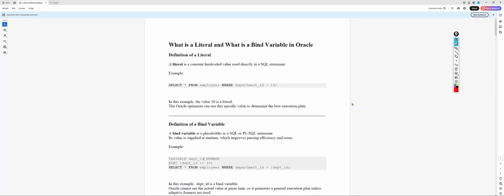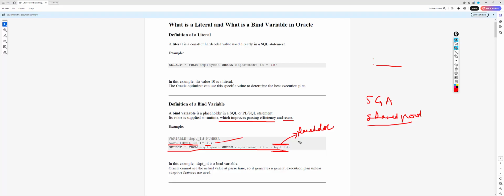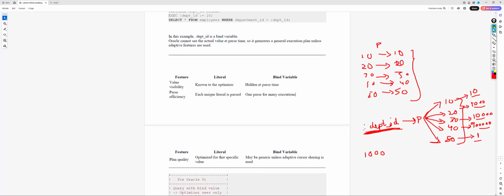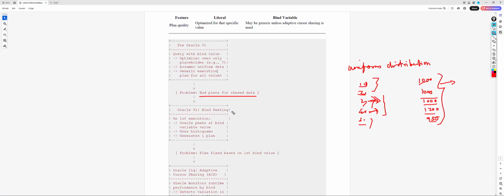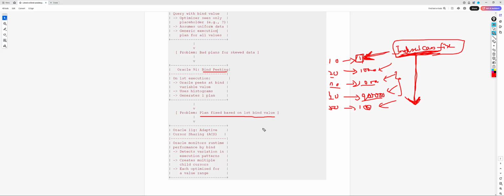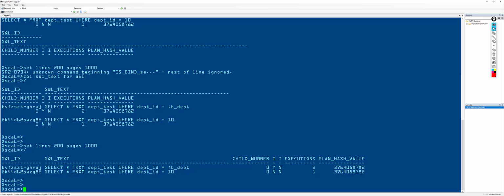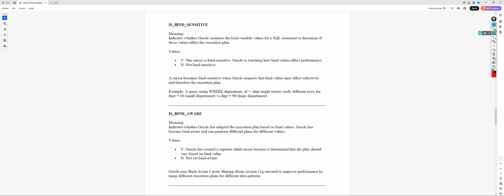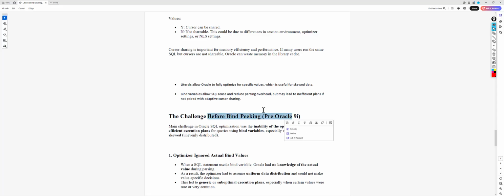Oracle Performance Issues With Literal vs Bind Variable